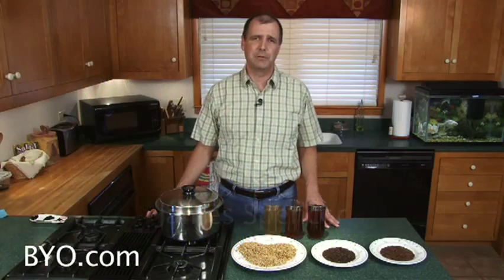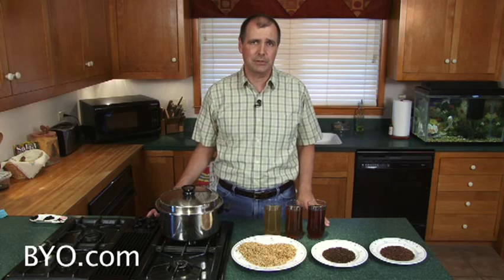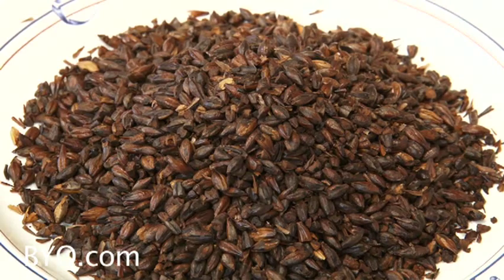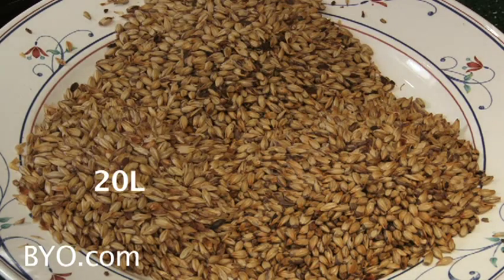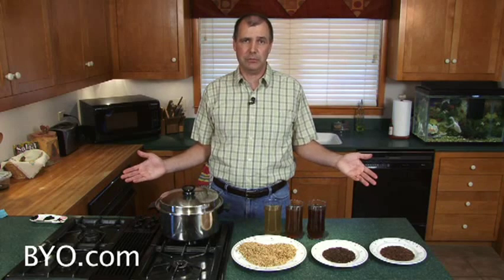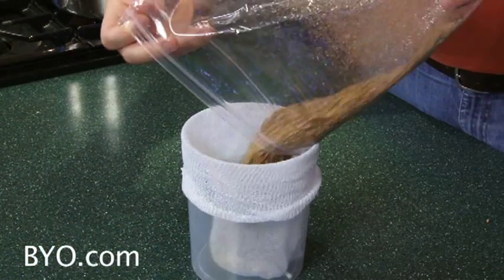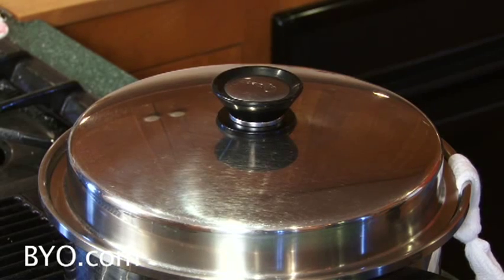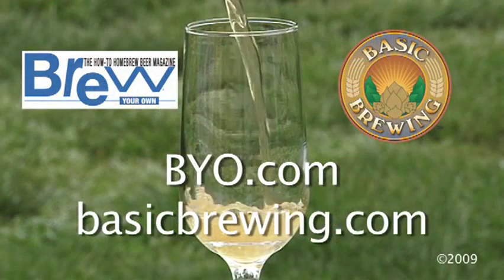Using Specialty Grains - Brew Your Own Magazine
Specialty grains can add flavor and color to extract homebrew recipes. James Spencer from Basic Brewing Video shows how.